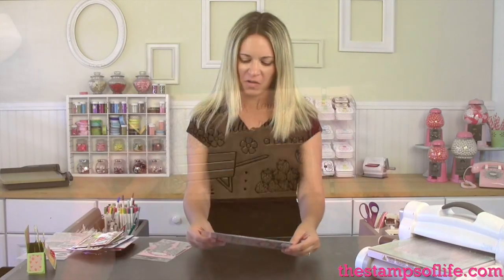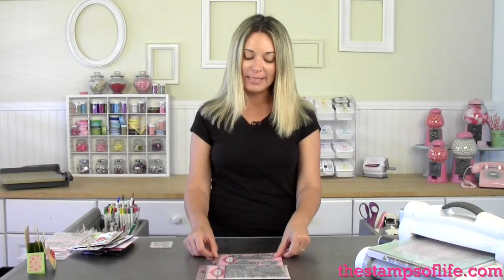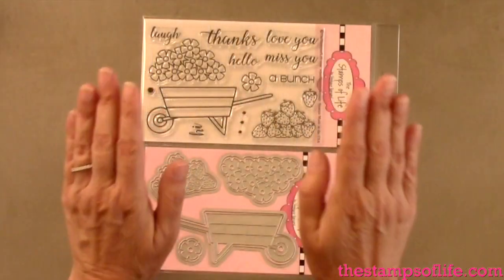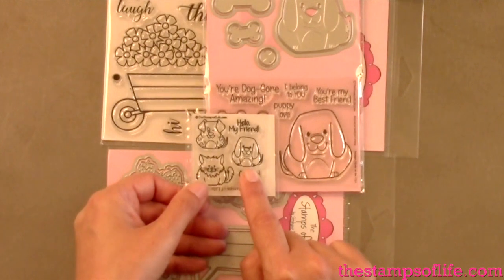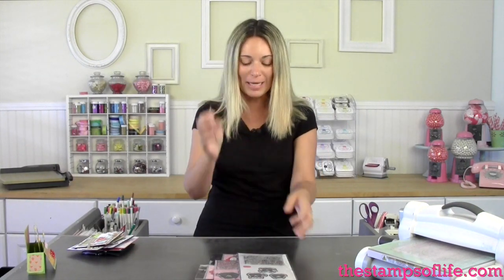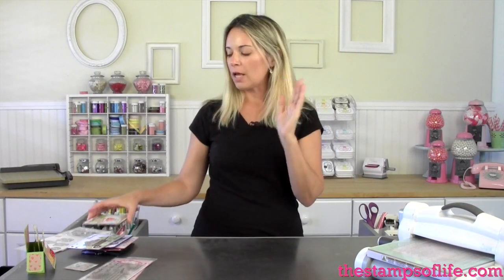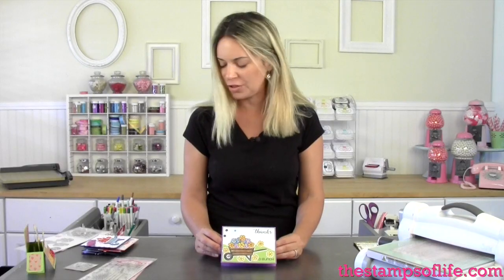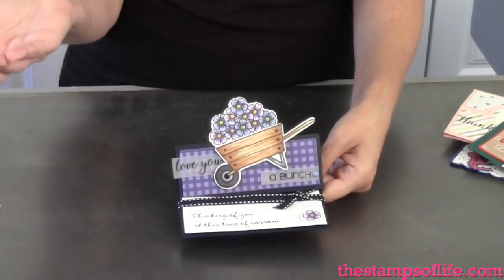The Stamps of Life Monthly Stamp & Die Club: wheelbarrow2stamp | April 2018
The Stamps of Life wheelbarrow2stamp & dies is the new collection for April 2018! Stamp Club & Die Hard Club Members these stamps & dies are on their way to you.
If you want to join the Club you can get more details and signup